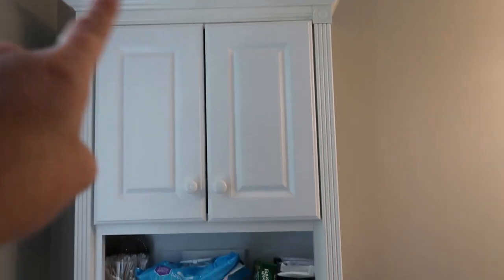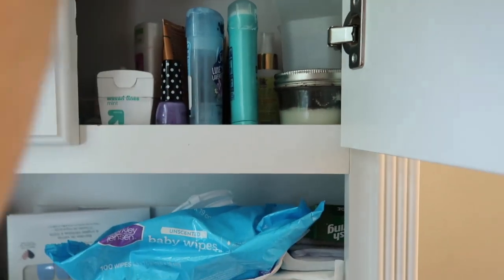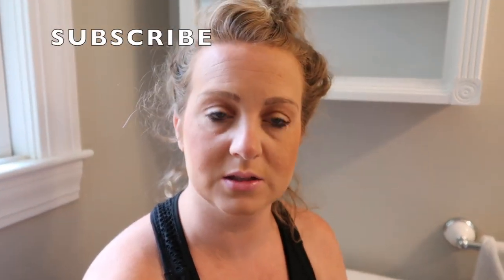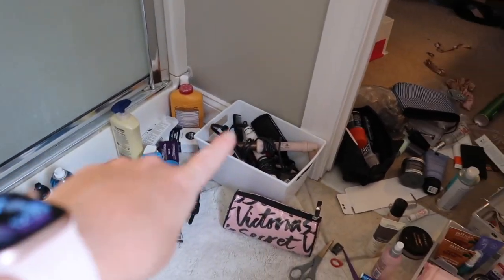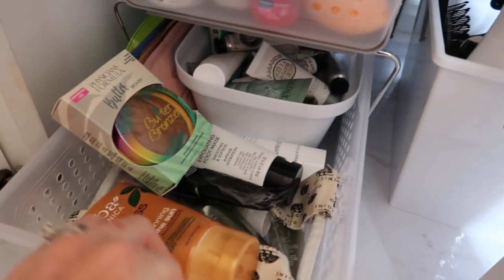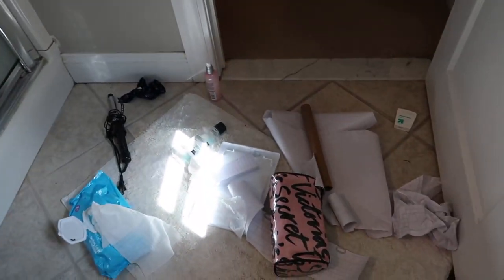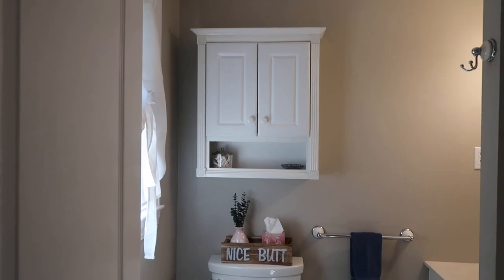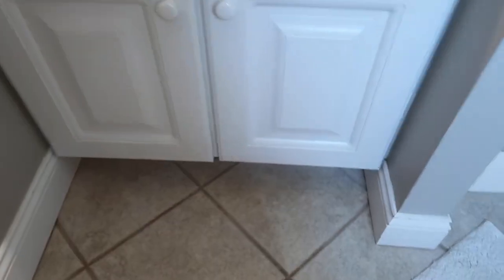CLEAN, ORGANIZE & DECLUTTER A SMALL BATHROOM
Hey guys!! In today’s video we are going to be decluttering, organizing and cleaning my master bathroom. I love the way everything came out. I ordered a few new things to organize and decorate with from amazon. I will have everything I purchased/ used linked below!!

Links-

Steam mop

Nice butt decoration

Under the sink organizer

Marble contact paper

Wall sign

Makeup case